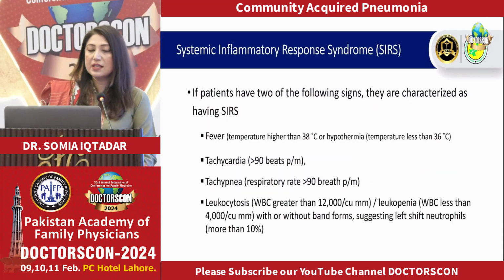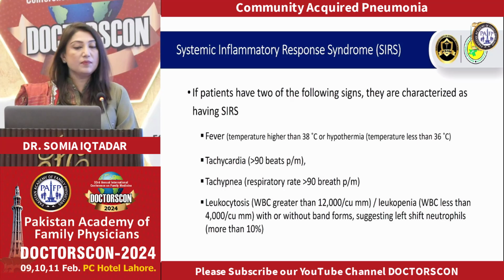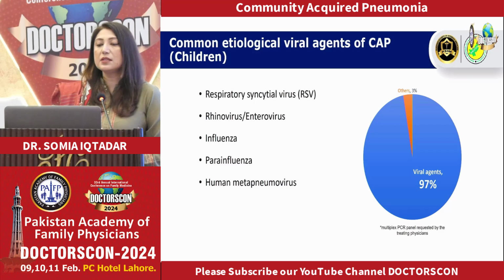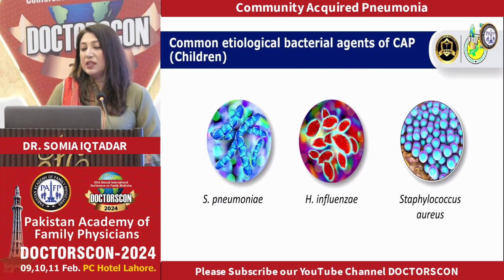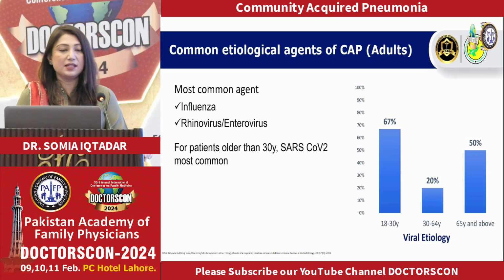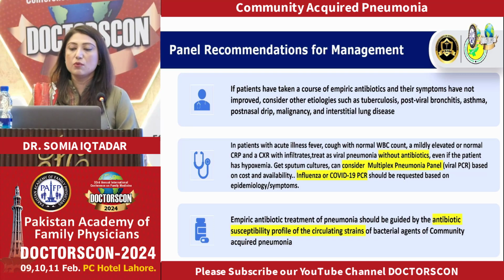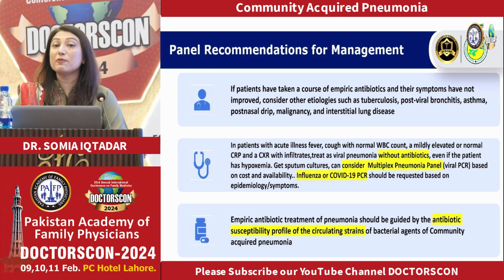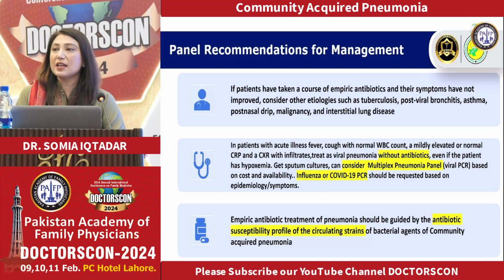Community Acquired Pneumonia by Dr. Somia Iqtadar